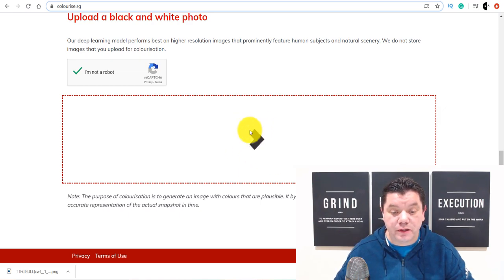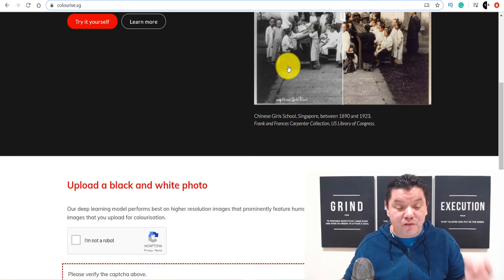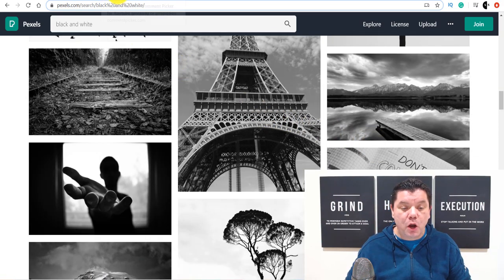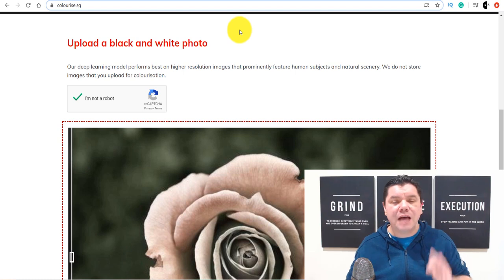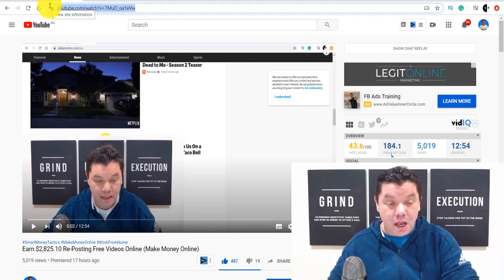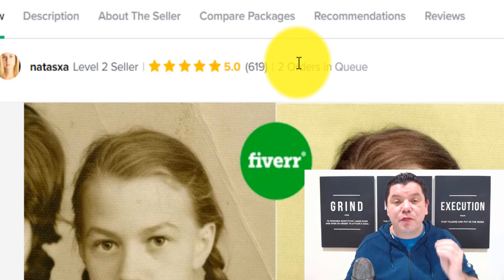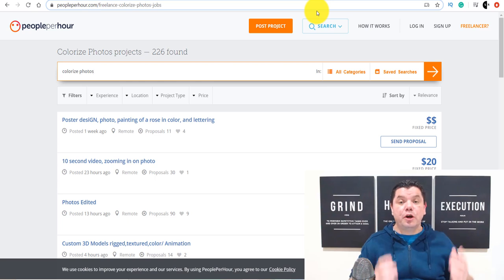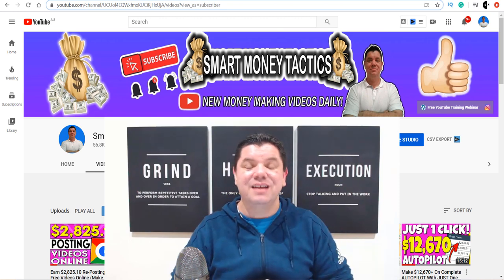How To Make $30,331 Coloring Images For FREE (Make Money Online)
In this video, I will show you how to make money online coloring old images and how someone has made over $30,000 with this strategy and how you can start to work from home and make money online with the same strategy. I will show you 3 different sites that will help you with this strategy and I'll also show you 3 sites where you can go to make money online and get paid with this method.

🎥 About this video ► This is a very simple way to make money online and one that was inspired by,